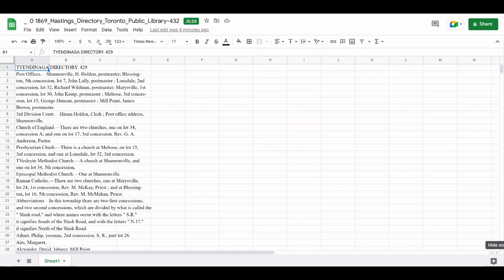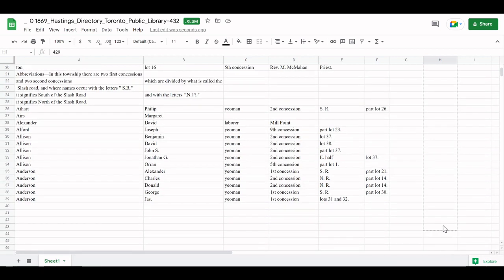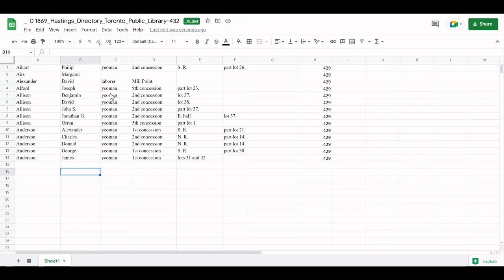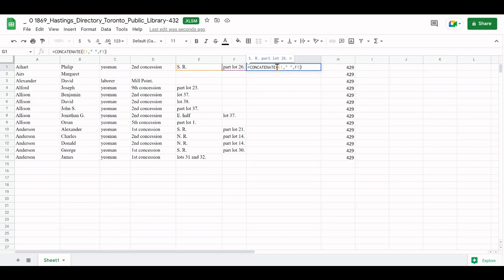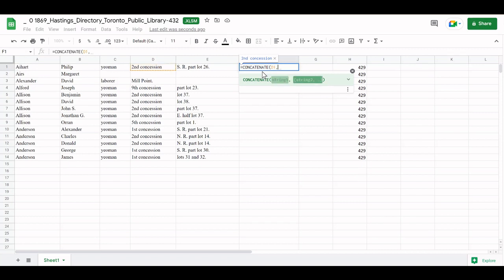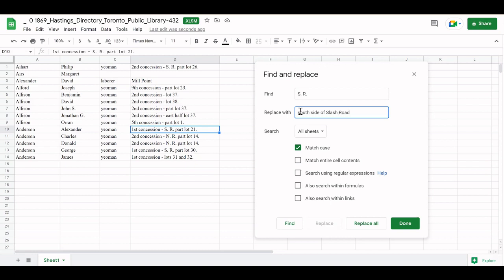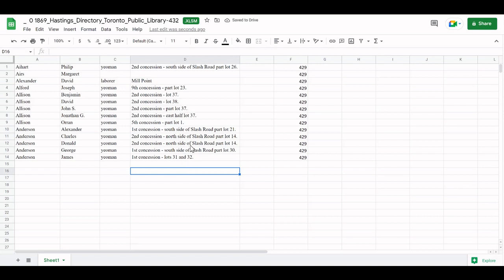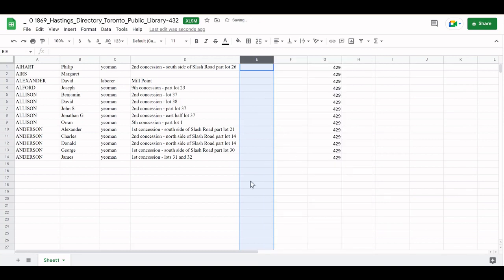Tyendinaga Tutorial Video